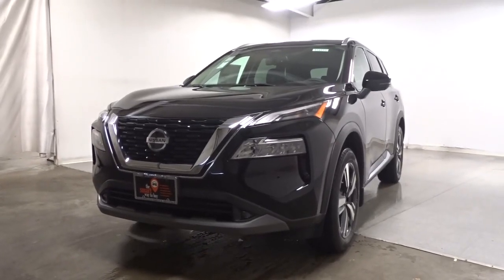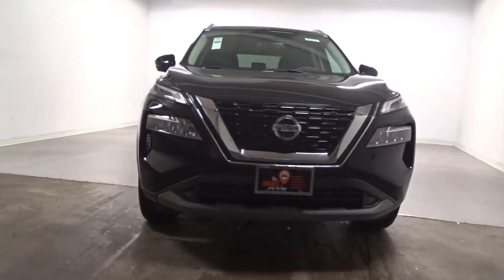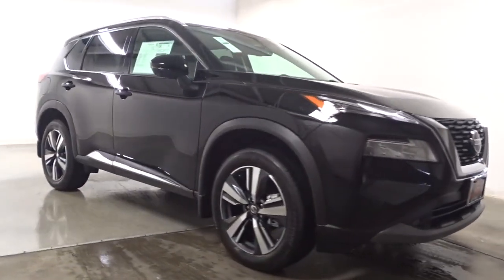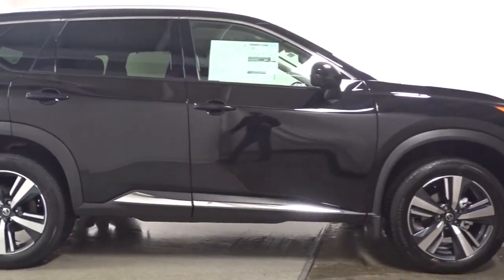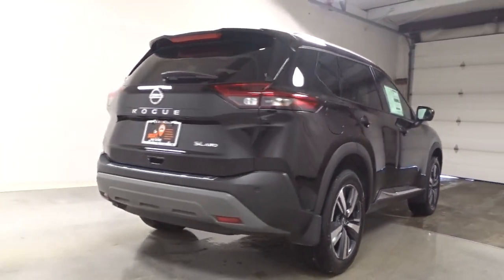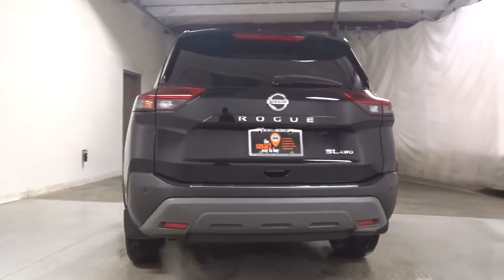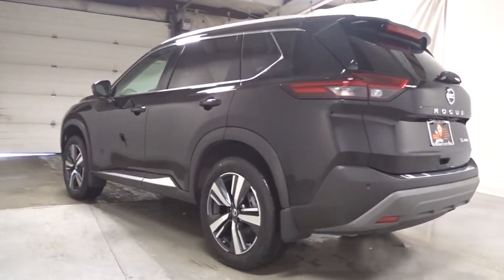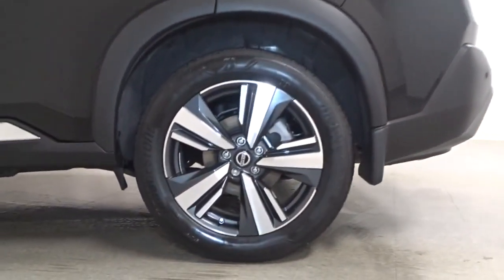2023 Nissan Rogue Hillside, Newark, Union, Elizabeth, Springfield, NJ 430443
Super Black New 2023 Nissan Rogue SL available in Hillside, New Jersey at Route 22 Nissan. Servicing the Newark, Union, Elizabeth, Springfield, NJ area.

Super Black 2023 Nissan Rogue SL AWD CVT with Xtronic 1.5L I3 Turbocharged DOHC 12V LEV3-ULEV50 201hp AWD.brbrRecent Arrival! 28/34 City/Highway MPG